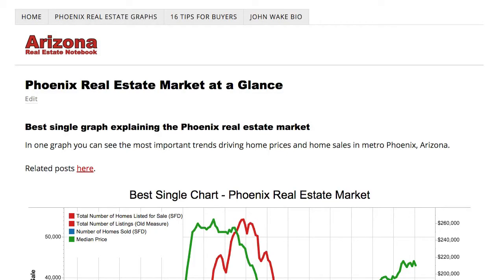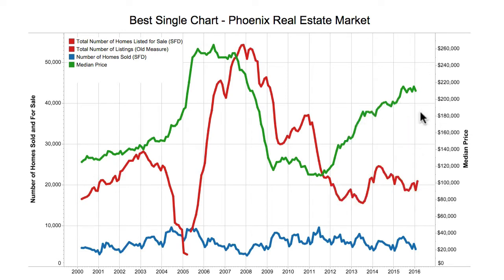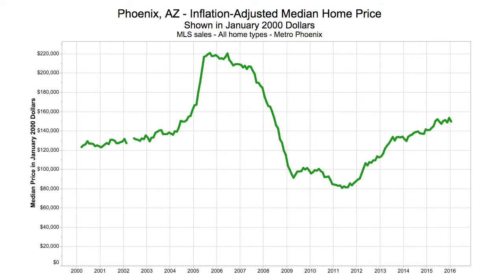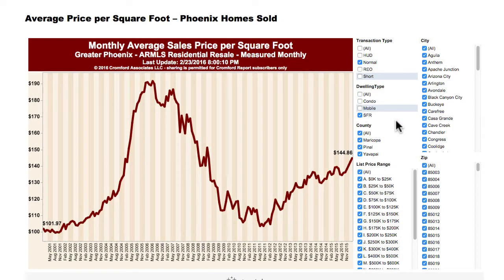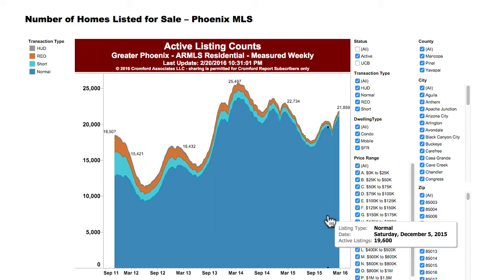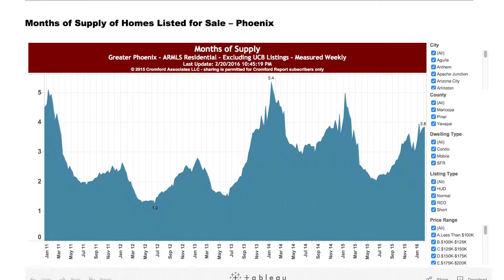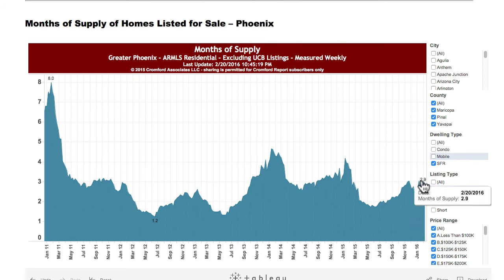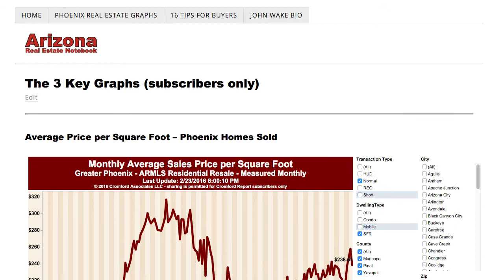Tutorial and Phoenix Real Estate Market Update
MORE at

John Wake
Realtor, Associate Broker, M.S.